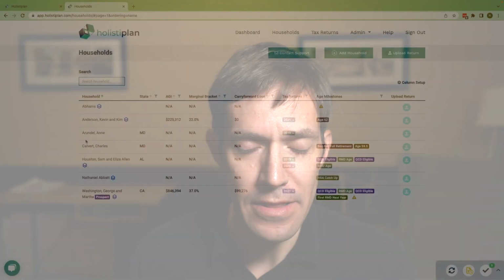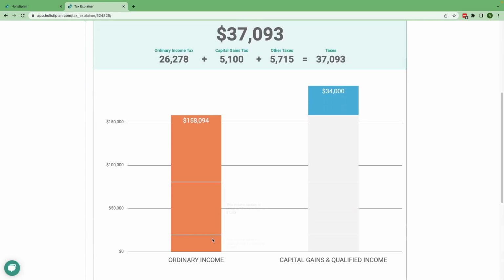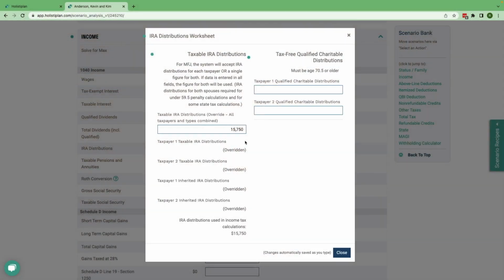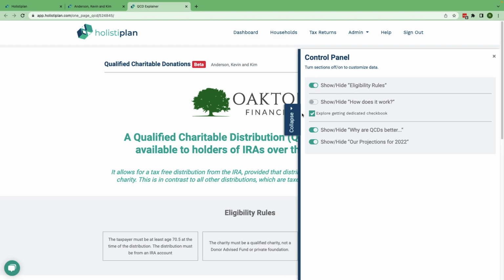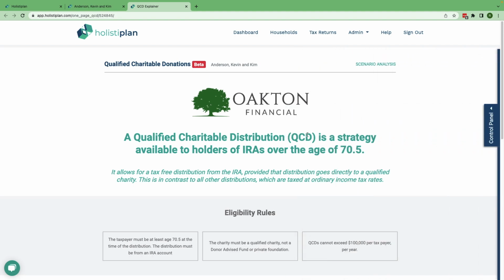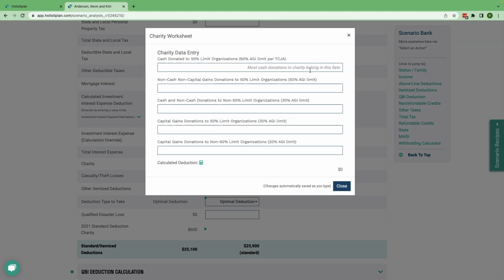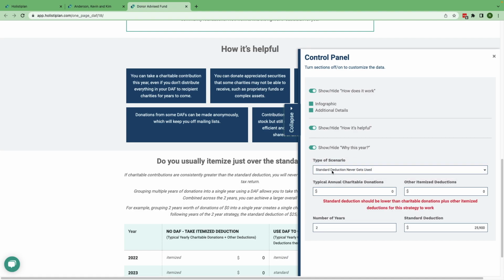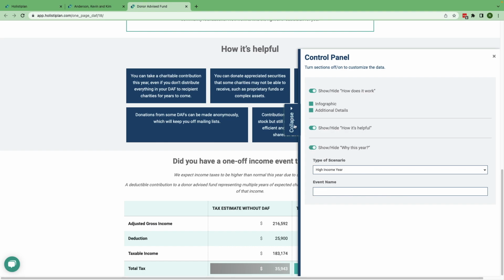Feature Announcement - Premium Subscriber Explainer Reports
Today we released three brand new reports to our Premium subscribers. We think they will help you dig into the details with your clients in a way that they'll understand, and with no extra effort from you.